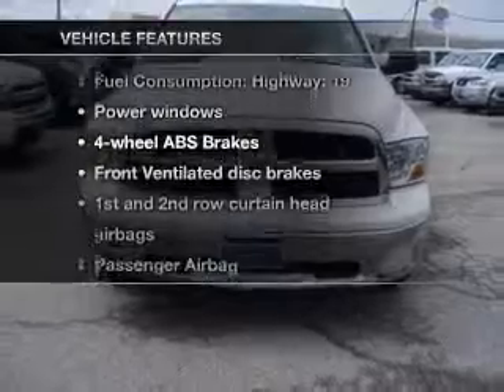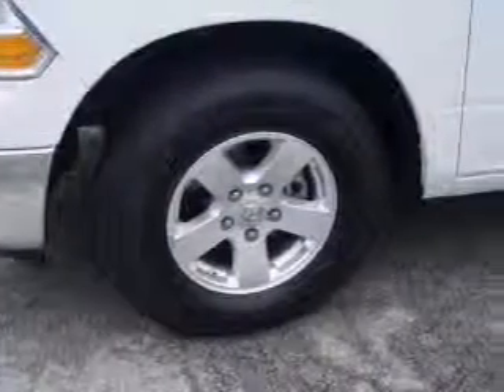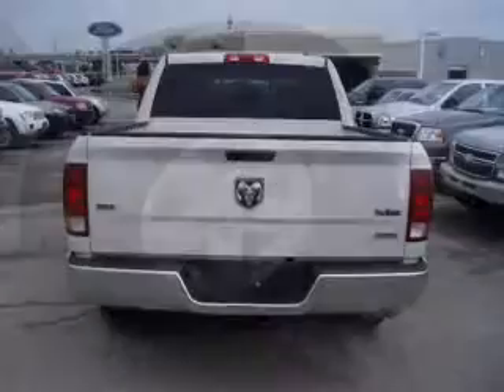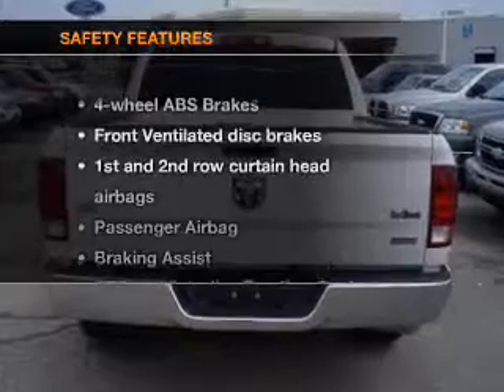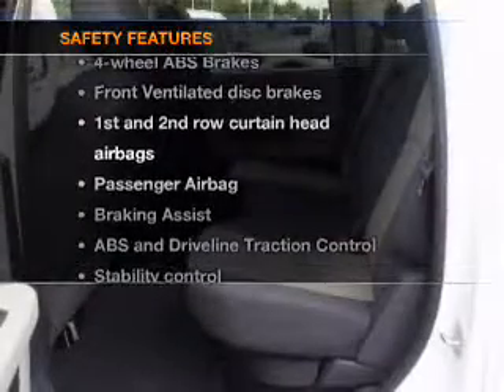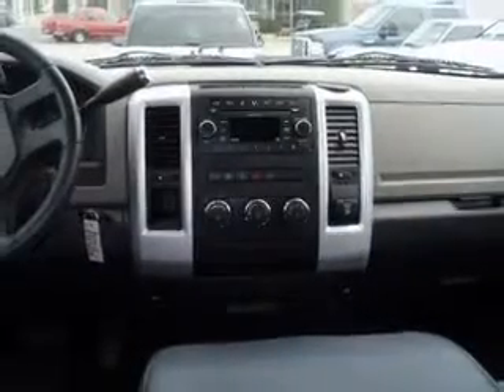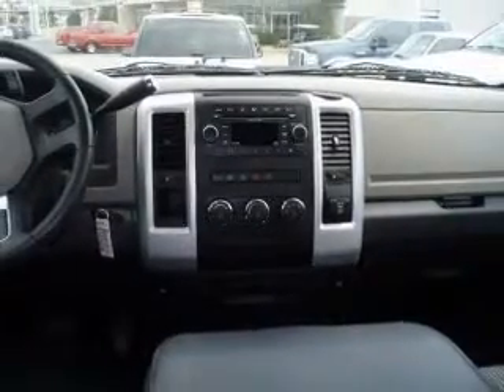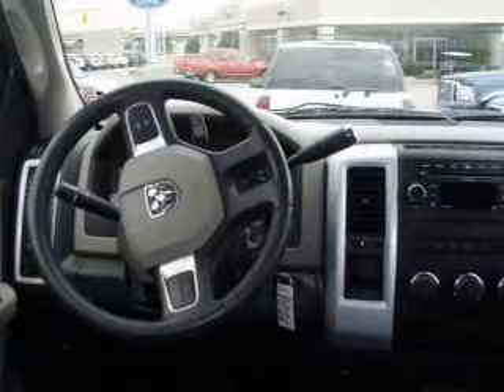2009 Dodge Ram 1500 - Sherman TX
Year: 2009
Make: Dodge
Model: Ram 1500
Trim: SLT
Engine: 4.7 liter 8 cylinder 16 valve
Transmission: Automatic
Color: Stone White
Mileage: 31963
Address:
2525 Texoma Parkway